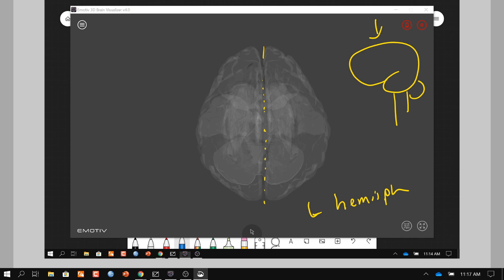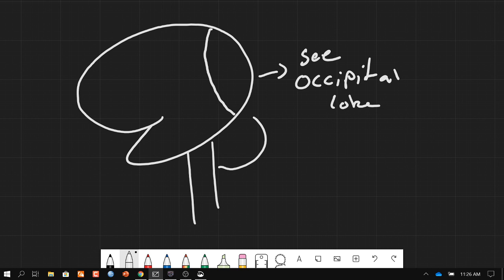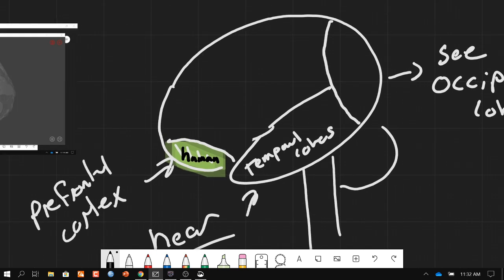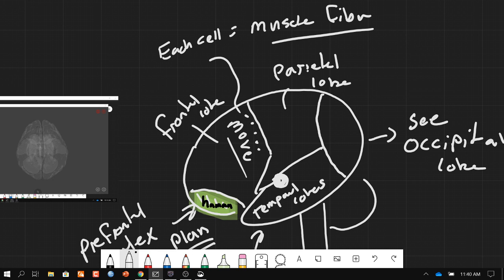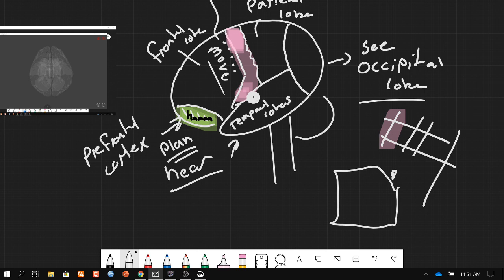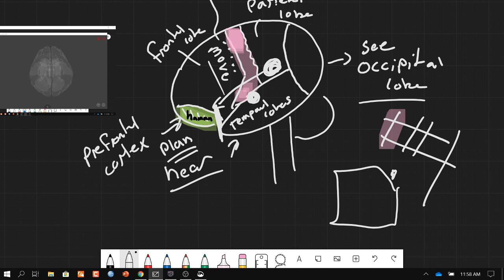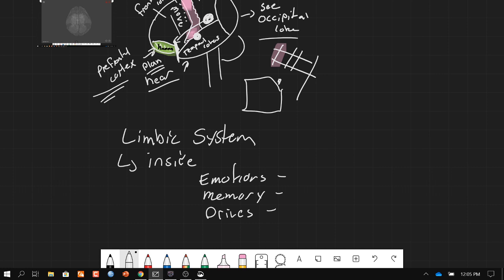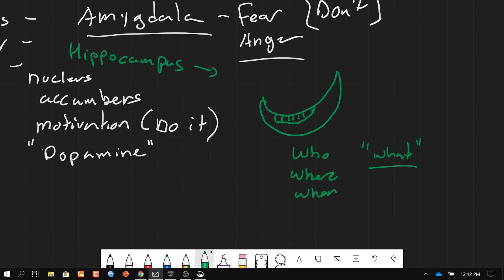Introduction to Psychology